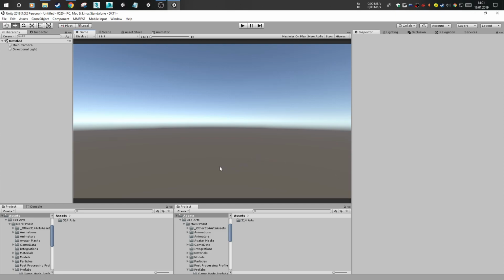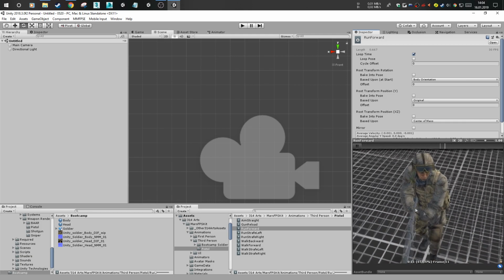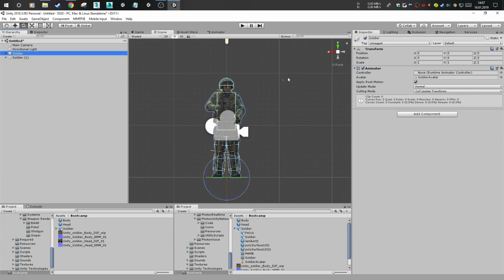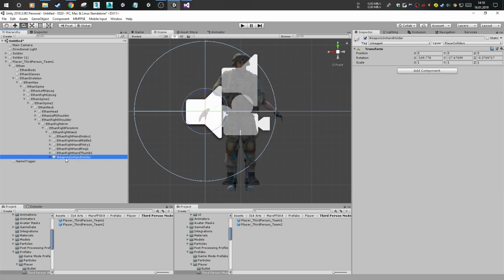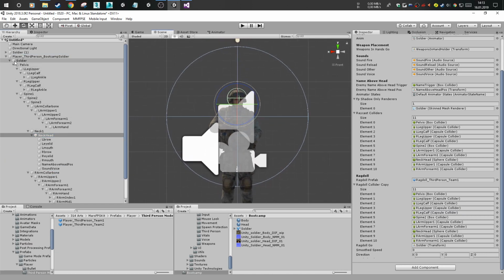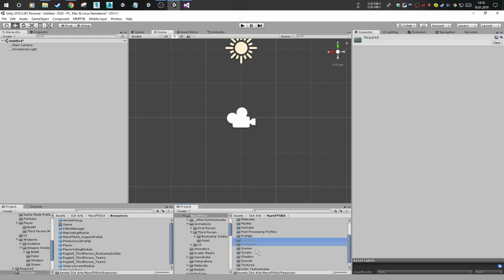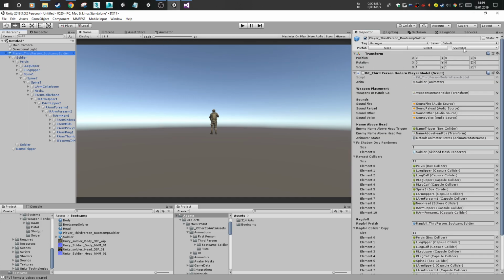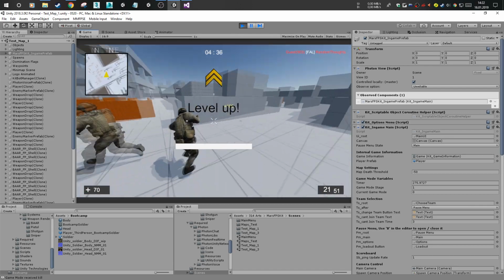MMFPSE: Adding a new player model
⇩Scroll down for more information⇩

⇨Steam: marsindustries
⇨Origin: MarsIndustries